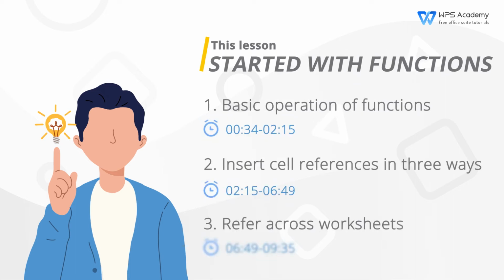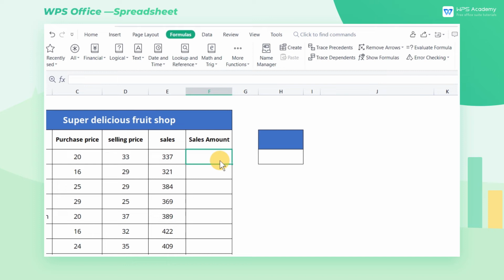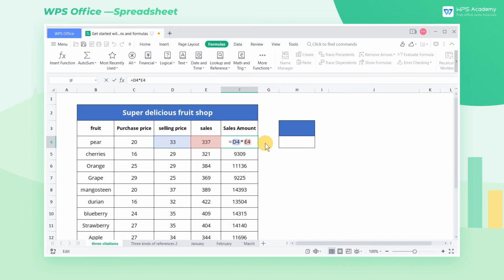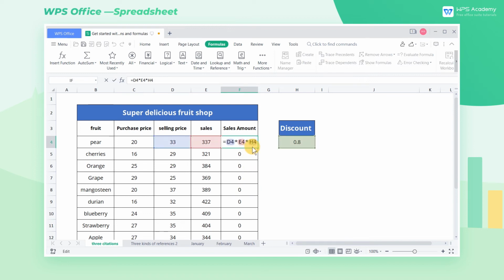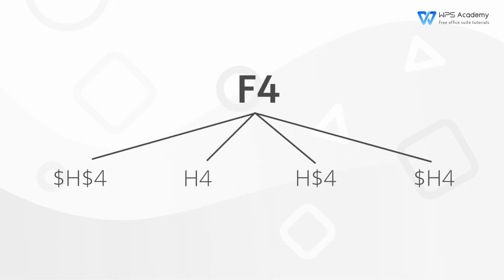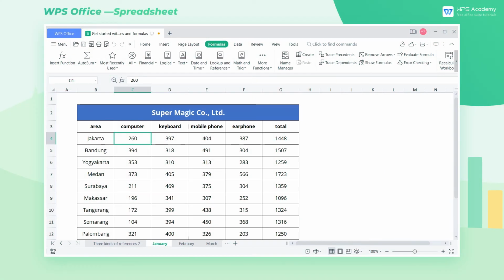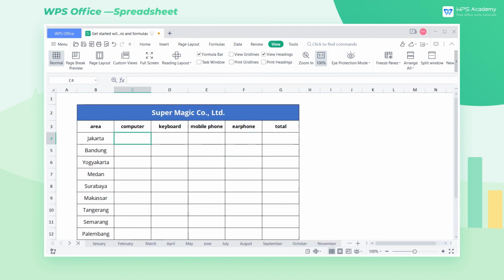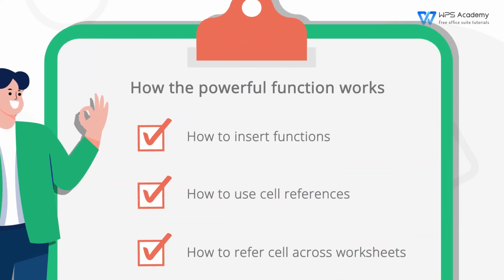Spreadsheet courses for beginners-Get started with functions and formulas